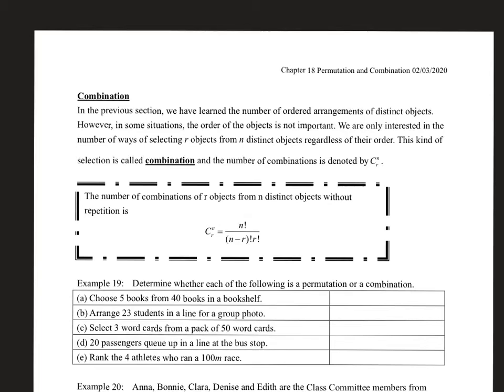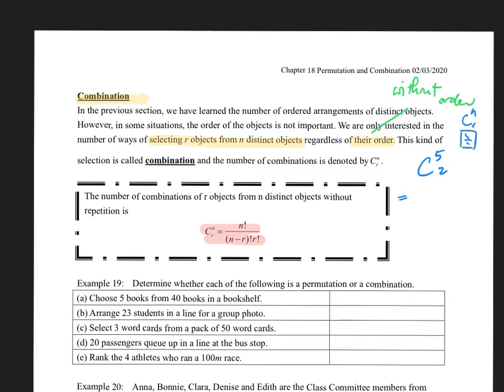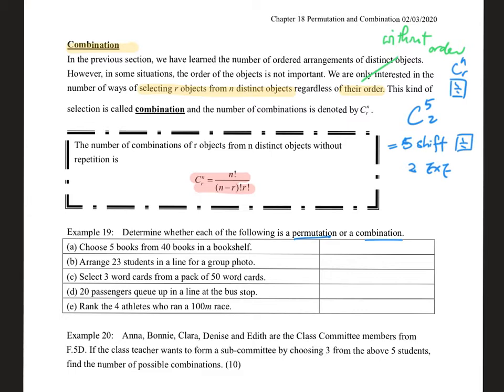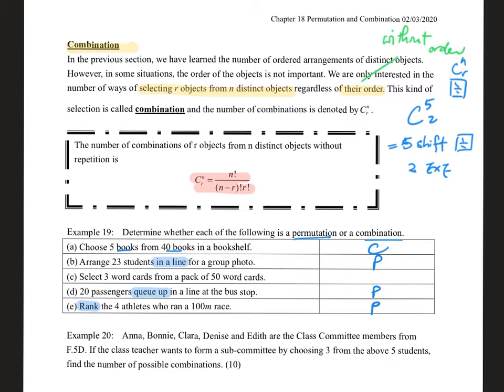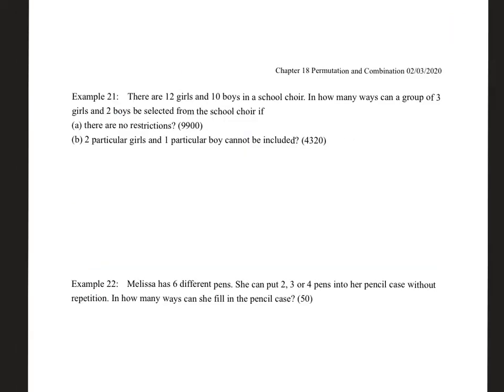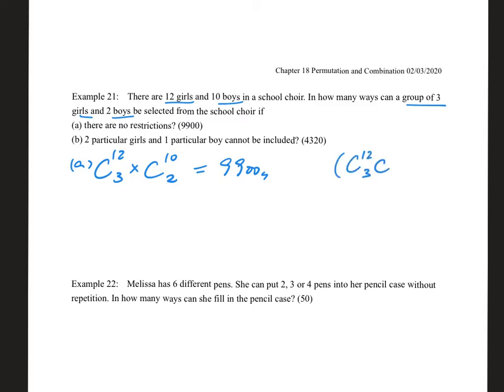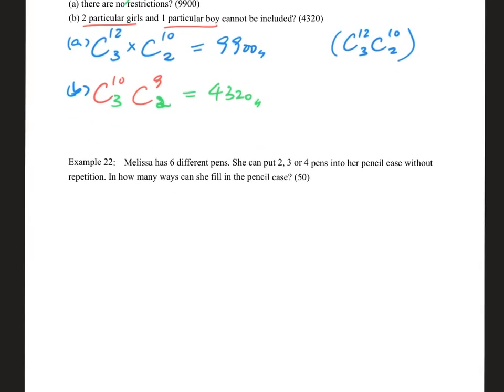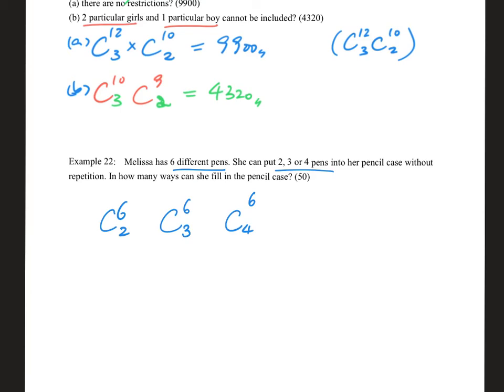Permutation and combination Part 4